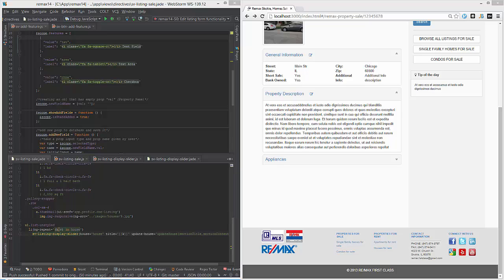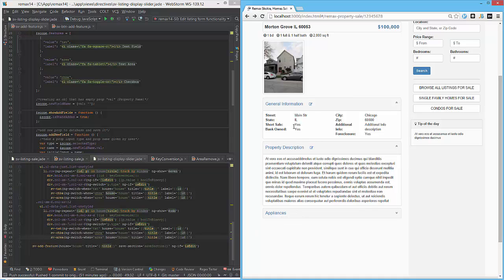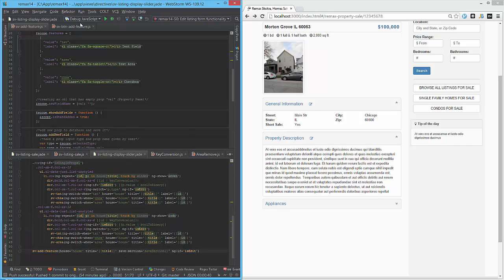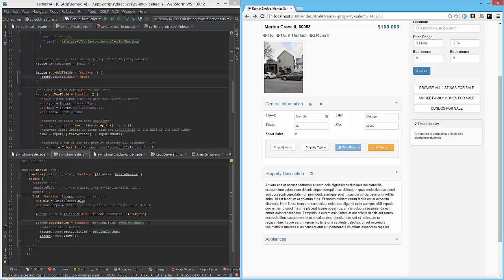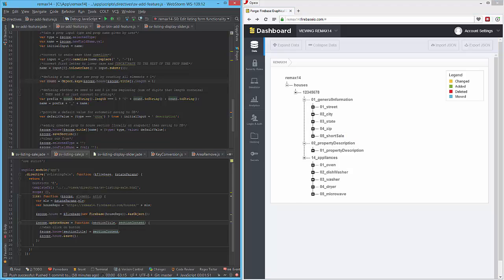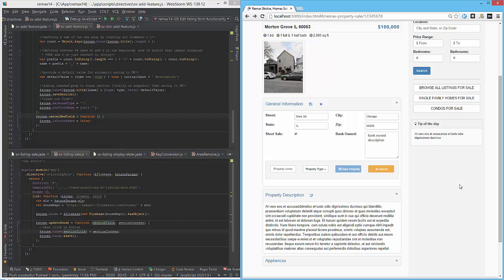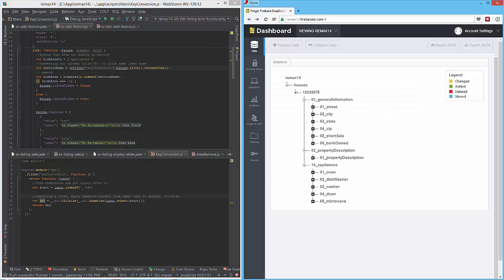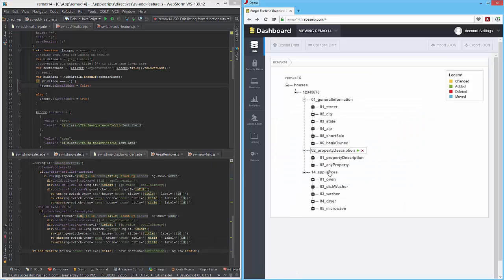AngularJs Tutorial 101. Angular Directives Adding new property to DB